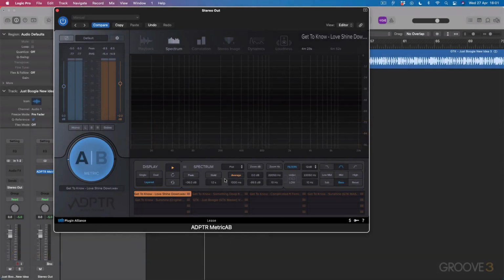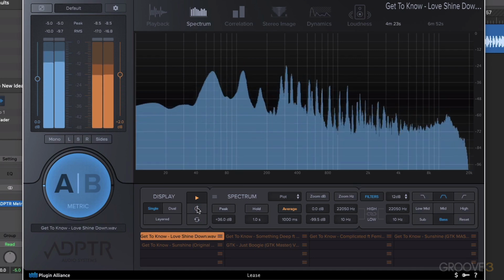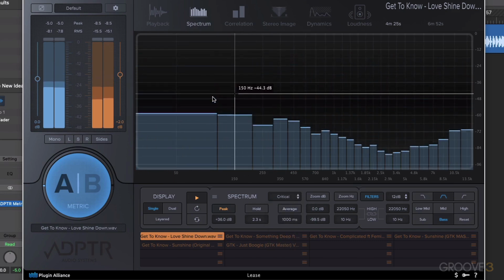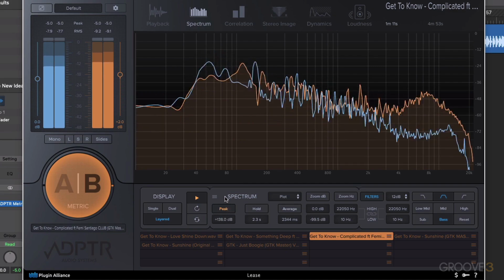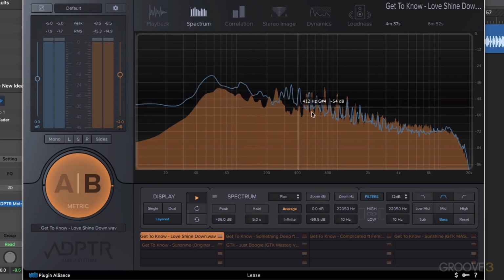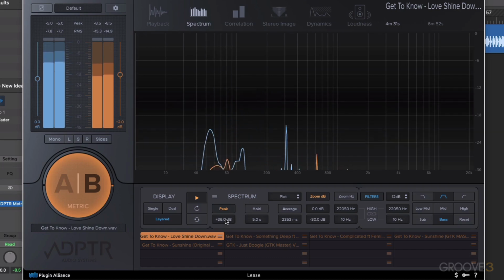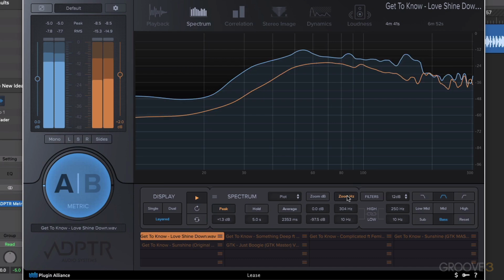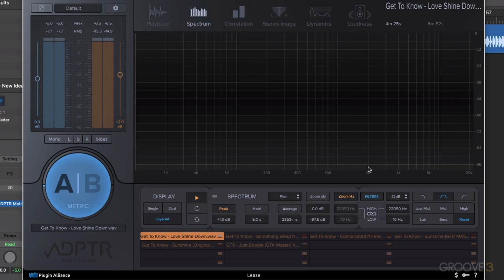05 The Spectrum Analyser